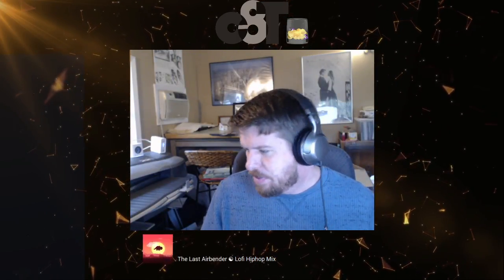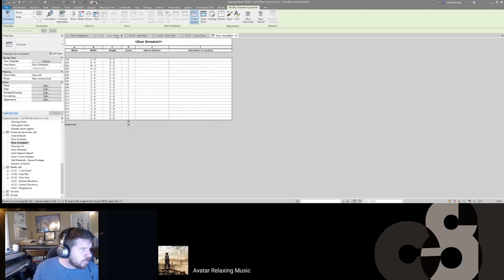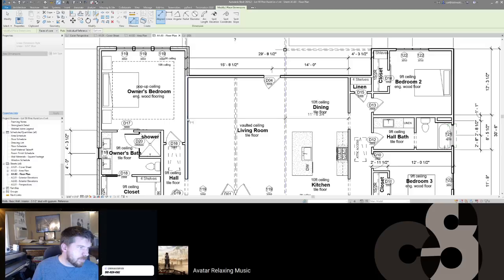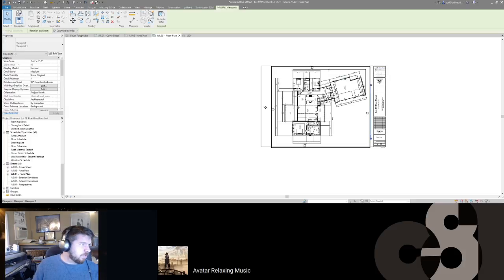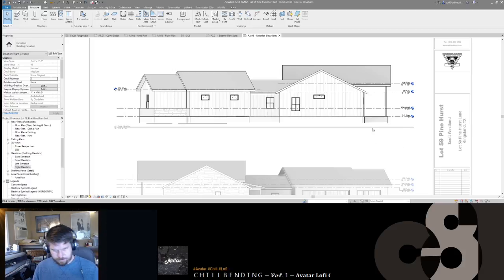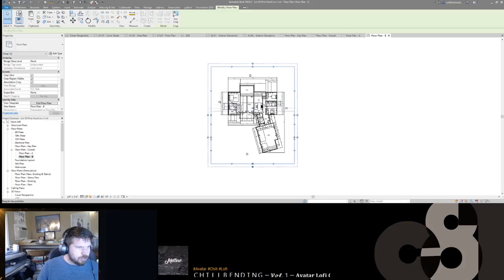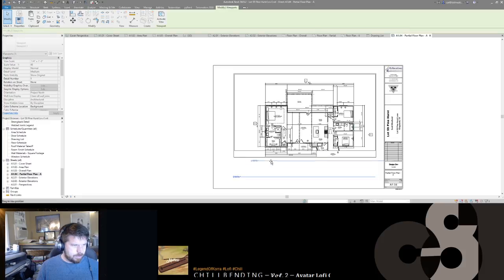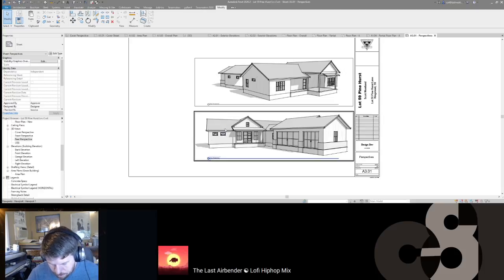Live [Quarantine] Architecture! - How to make Residential Design Development Drawings in Revit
In this stream I'll be making a Design Development set for a residential project in Revit 2020. Let me know if you have any questions!

My Setup
*Microphone: Blue Microphones Snowball iCE Microphone w/ Knox Gear Boom Arm, Shock Mount and Pop Filter Bundle
*Monitors Stands:
*Keyboard: Razer BlackWidow Elite
*Mouse: Logitech G700
*Webcam: Logitech C920

cre8iveThings is a participant in the Amazon Services LLC Associates Program, an affiliate advertising program designed to provide a means for website owners to earn advertising fees by advertising and linking to amazon.com, audible.com, and any other website that may be affiliated with Amazon Service LLC Associates Program.

If you enjoyed this video and would like to help me out, how about looking at some of the gear I used on this stream.